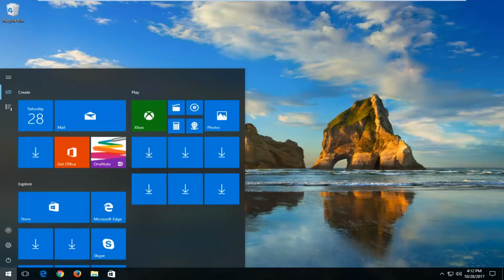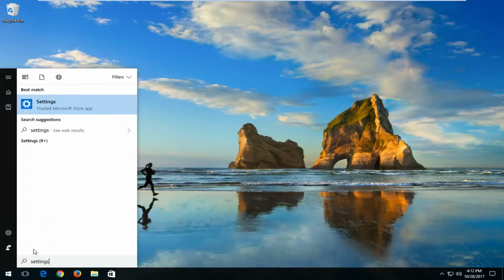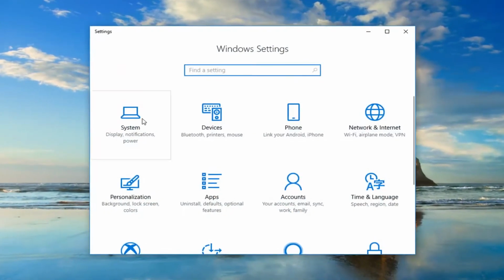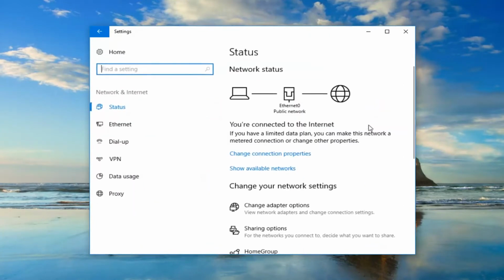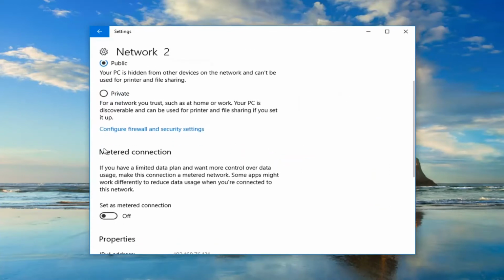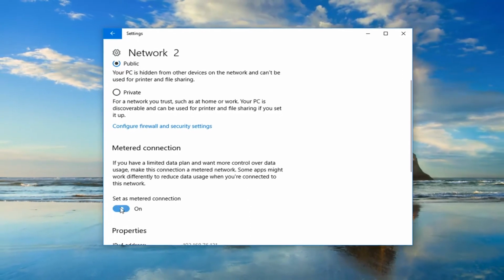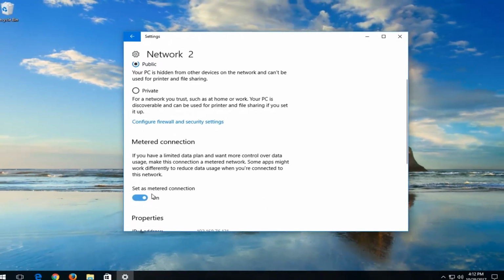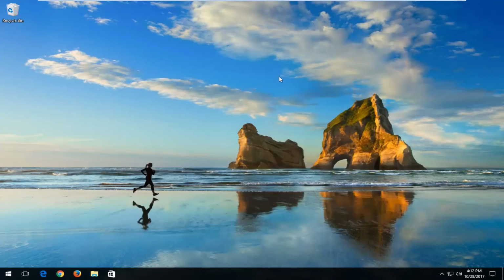How to Fix High Usage of Internet Data in Windows 10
How to minimize Internet data usage in Windows 10. windows 10 introduce inbuilt data usage on your computer. if your data connection is limited set your data connection on Metered. now go to security and update. now stop your automatic update.

Set your connection as metered

One of the first things you can do is set your connection as metered. This will let Windows 10 know you don’t want significant updates and apps automatically download.